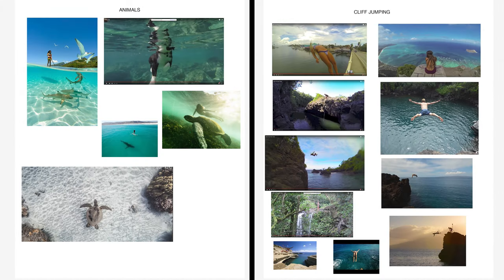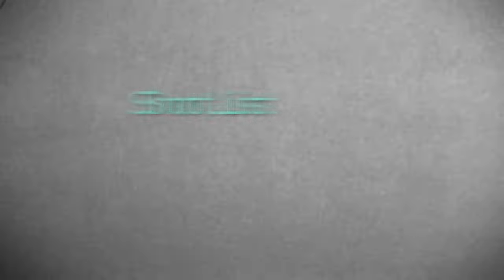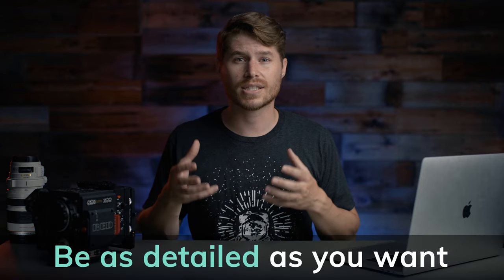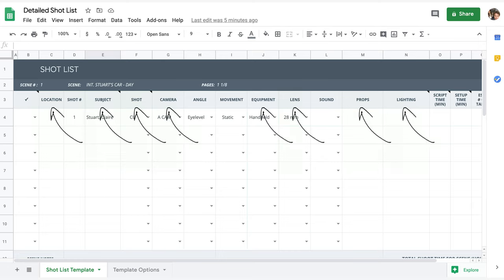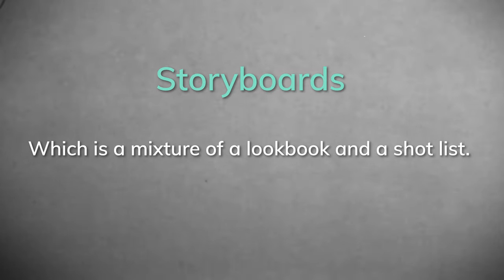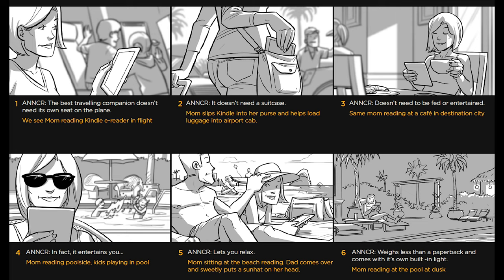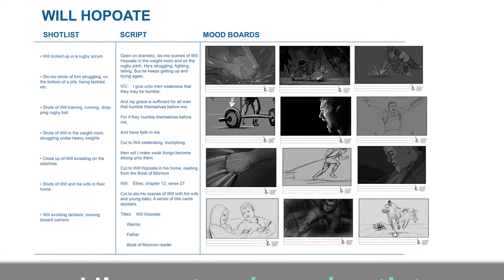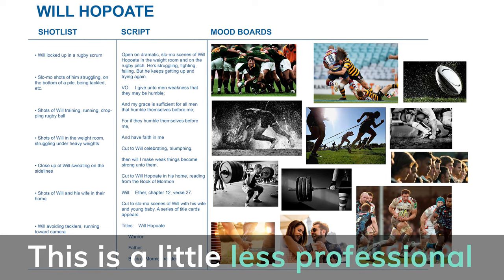How to use Lookbooks, Shot Lists, and Storyboards.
To learn more about filmmaking sign up for our online course or take our free training:

Here's a link to all the gear we used to shoot this video: